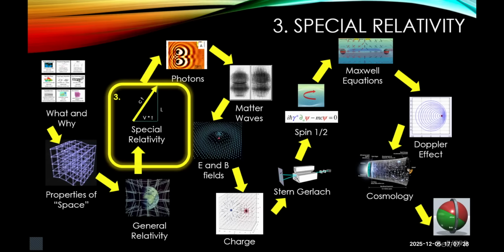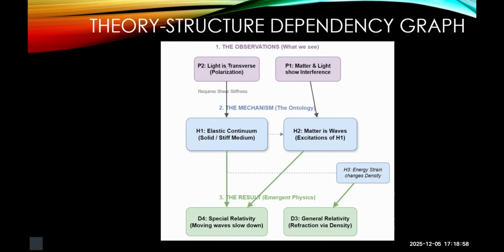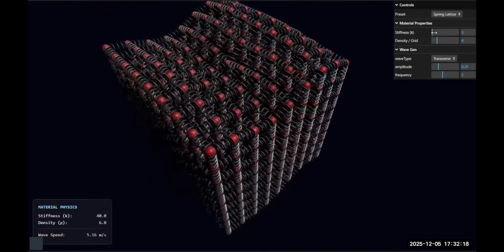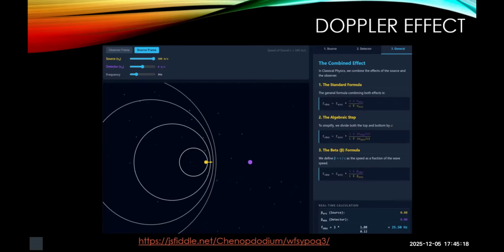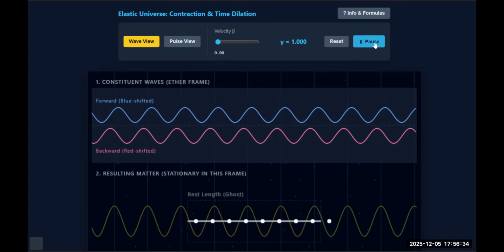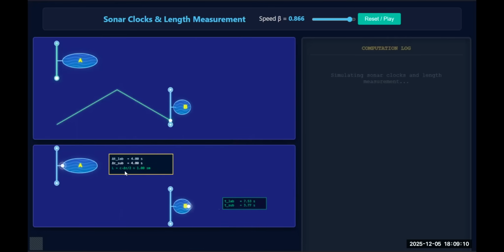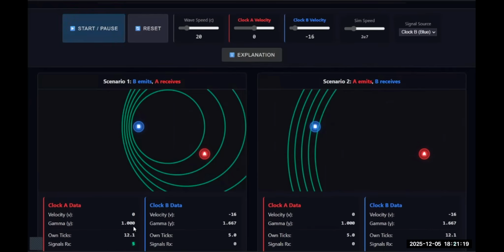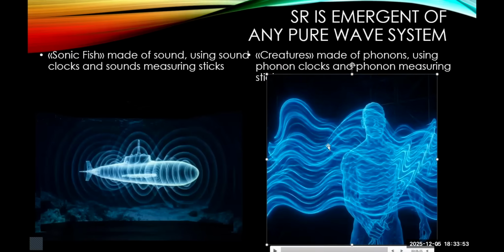The Wave Mechanics of Time Dilation and Length Contraction: The Mechanical Universe, Lecture 3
Why does time slow down when things move?
Why do lengths contract?
And why does everyone measure the same speed of light?

In this episode, we derive Special Relativity from a single physical assumption:
the universe behaves like a real elastic continuum that supports waves.

Instead of postulating relativity, we show that it emerges naturally once clocks, rulers, light, and matter are understood as wave patterns in a medium with a universal wave speed c.

You’ll see how:
Time dilation comes from longer internal wave paths in moving clocks
Length contraction follows from wave-bound matter staying consistent with speed c
The Michelson–Morley null result is expected when matter itself is made of waves
The twin paradox disappears once clocks are understood mechanically

Special Relativity is not a fundamental axiom - it is the universal behavior of any pure wave system.
If you were made of sound waves using sound clocks and sound rulers, you would discover your own version of Special Relativity.

This episode connects directly to General Relativity (as refraction) and sets the stage for matter waves, charge, and spin in later episodes.

Inductica.org